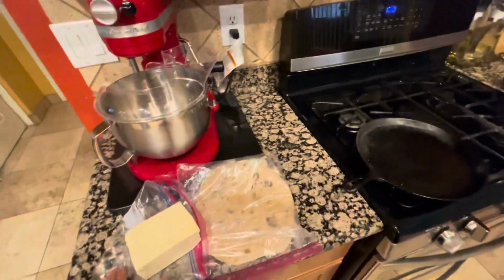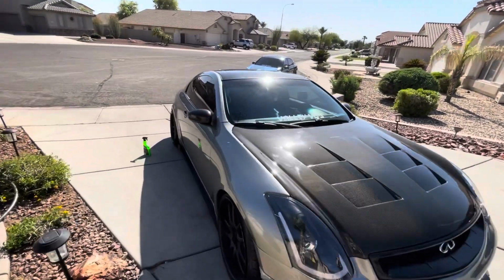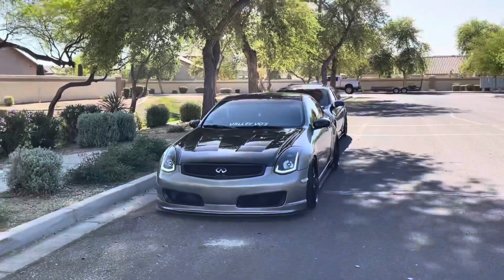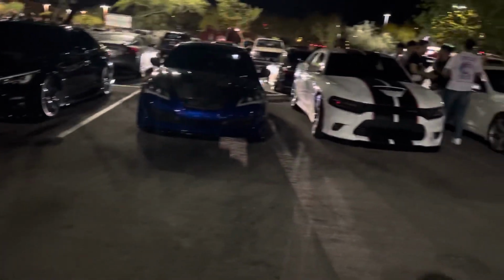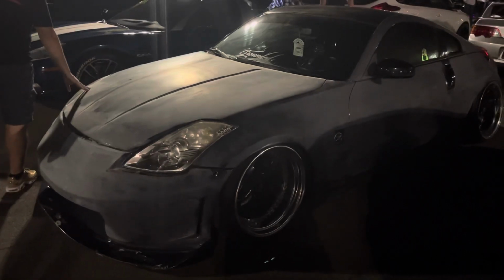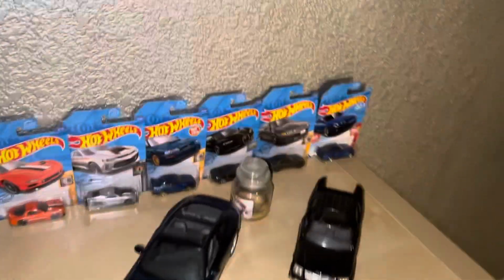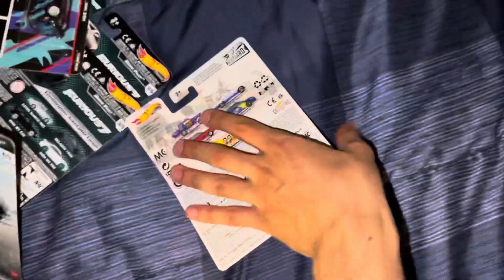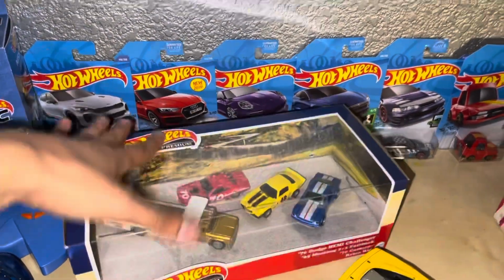More carbon for the g35😳 + vlog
Sorry if I said dumb things 😂😭 I hope you guys enjoy this vlog I really fell in love with the car again carbon fiber hood made it pop more.